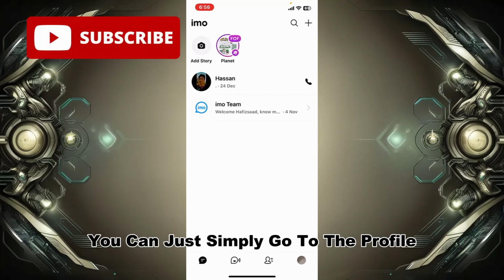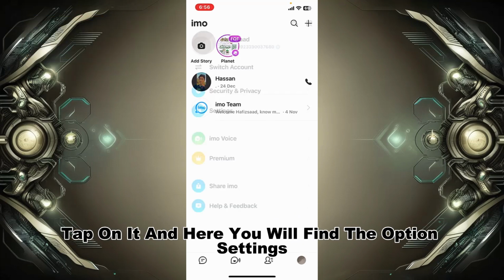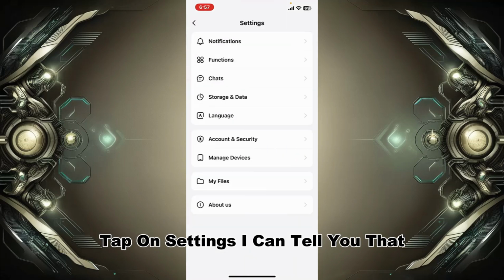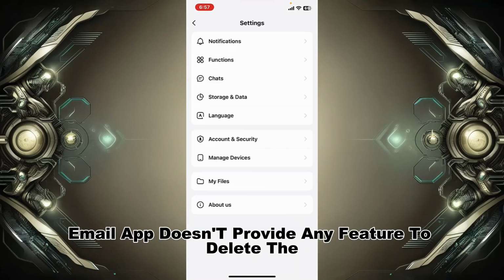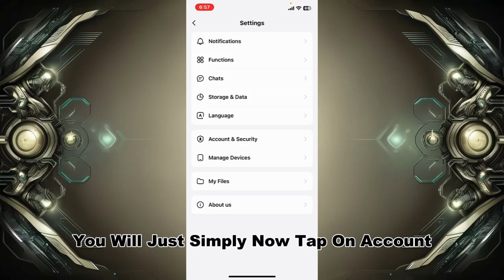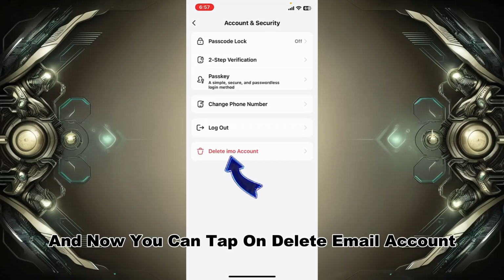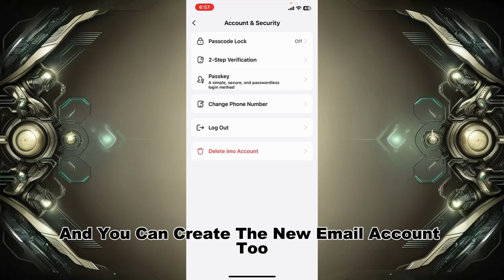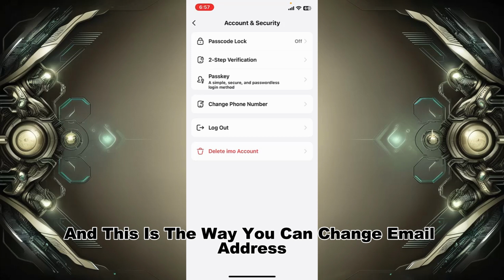How To Change Email On Imo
In today's video we will learn How To Change Email On Imo. Are you facing issues with your favorite apps or software? You’re in the right place! On this channel, I provide clear, step-by-step solutions to help you solve technical problems, troubleshoot errors, and optimize your apps and software. Whether it's installation issues, compatibility problems, or performance tweaks, I break down complex tech concepts into easy-to-follow guides.